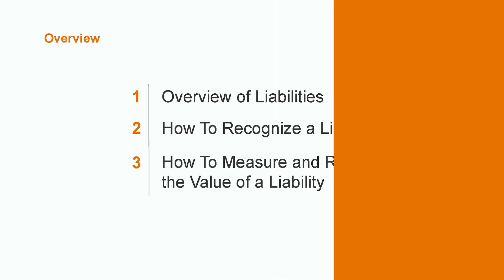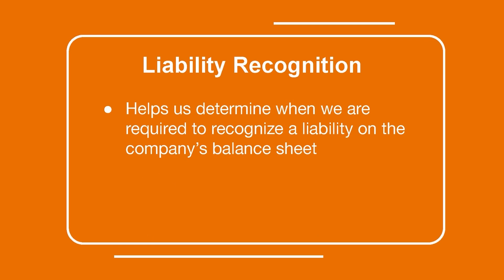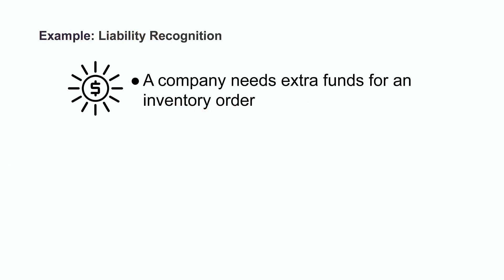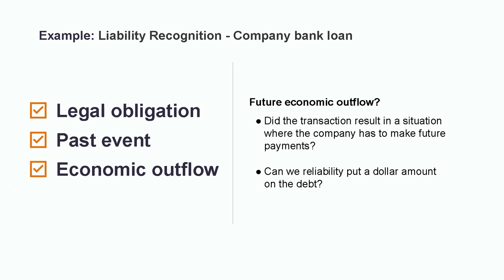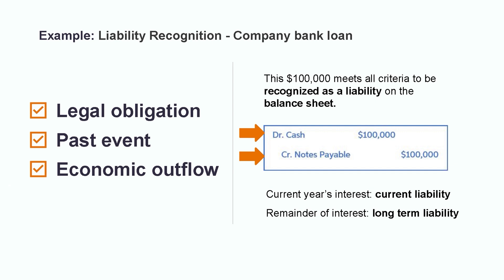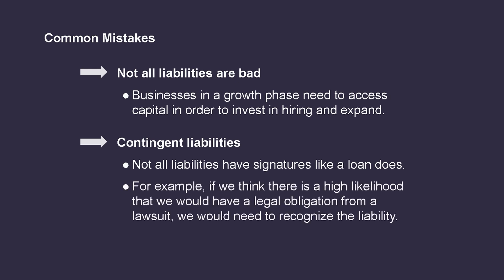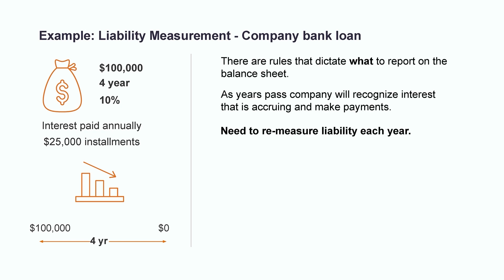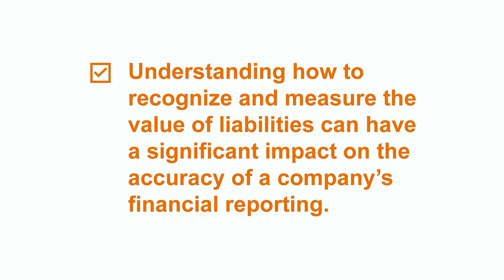Liability Recognition and Measurement | Financial Accounting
Let's take a look at liability recognition and measurement in financial accounting. We'll start with a definition of liabilities—including bank loans, wages owed to employees, and payments owed to suppliers—then explore what it means to recognize a liability in financial statements, including recognition requirements like legal obligation and measurable future economic outflow. Finally we'll learn how to measure and report the value of a liability, using several examples.

00:00 Intro
00:30 Overview of liabilities
01:34 Liability recognition
04:57 Common mistakes
06:23 How to measure and report the value of a liability